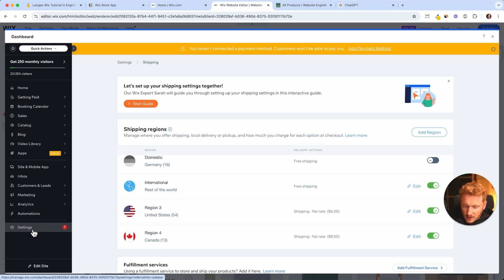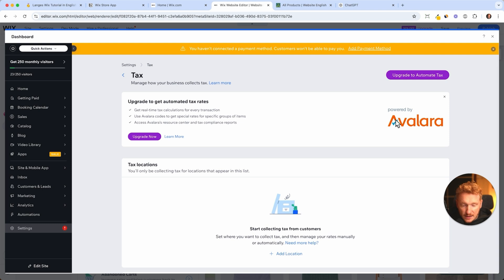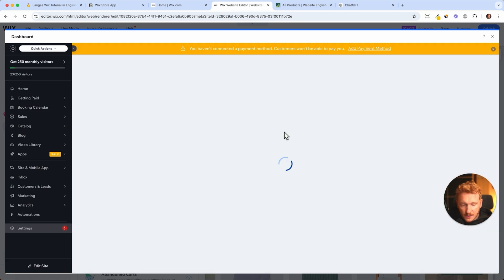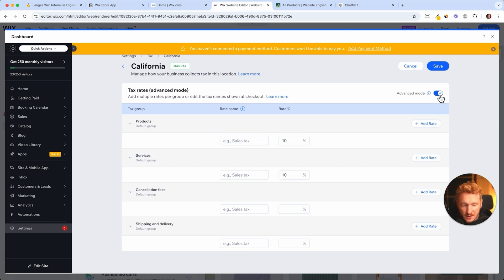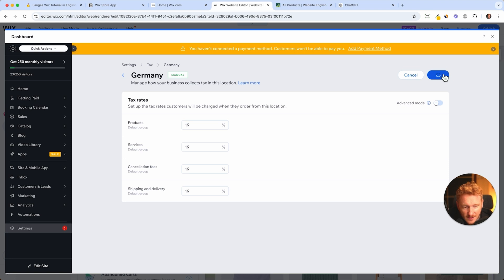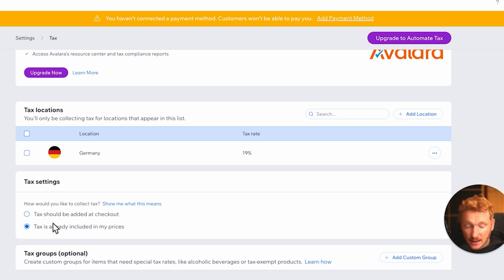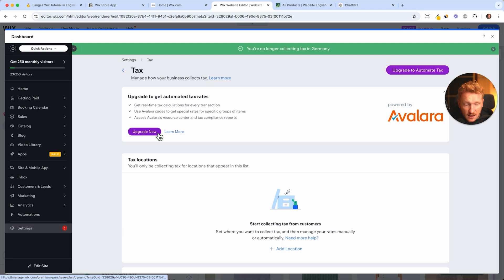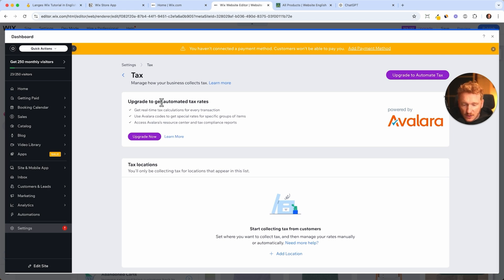How to Set Up Taxes for Your Wix Store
Setting up taxes correctly in your Wix store is essential to stay compliant and ensure a smooth checkout experience for your customers. In this tutorial, I’ll show you how to configure tax settings in Wix, apply the right tax rates, and automate tax calculations for different regions.

🔹 What You’ll Learn:
✔ How to access Wix tax settings
✔ Setting up automatic tax calculations
✔ Adding manual tax rates for different locations
✔ Ensuring tax compliance for your business

Whether you sell locally or internationally, Wix provides the tools you need to manage taxes efficiently. Watch the full guide to get everything set up the right way!

I am no lawyer or tax consultant. All information in this video are without any warranty.